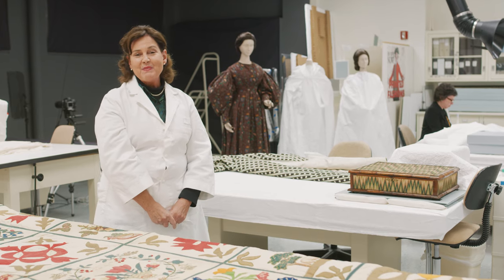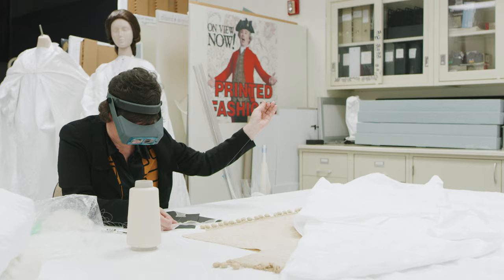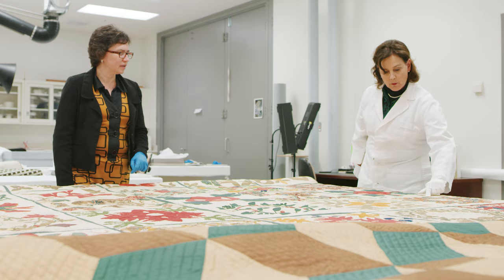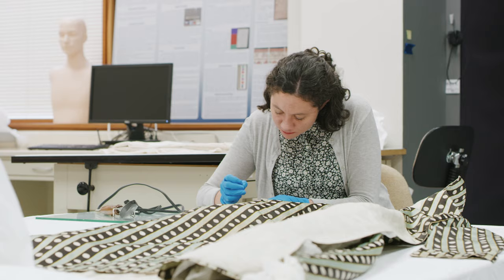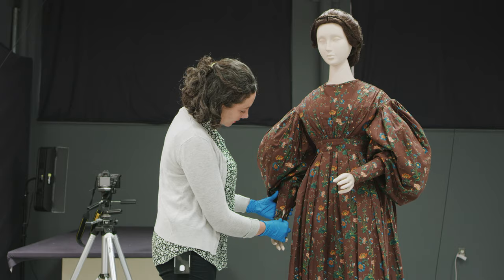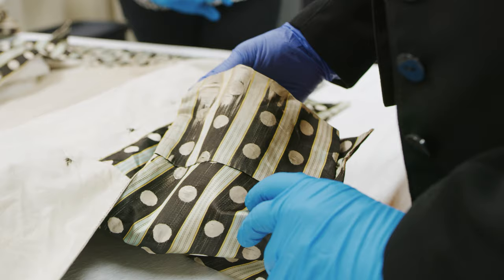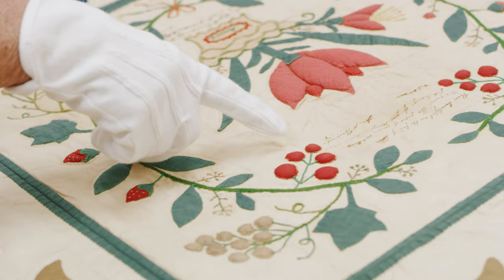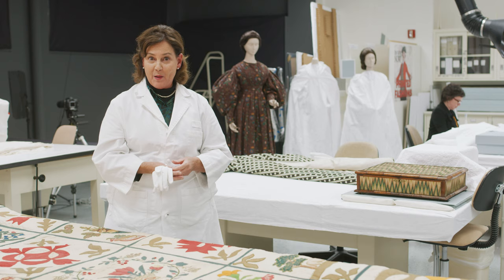Textiles in the Expanded Art Museums of Colonial Williamsburg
Peek behind the scenes with Colonial Williamsburg curators and conservators for a look at how the Art Museums expansion will put more of our phenomenal textiles collection on display.